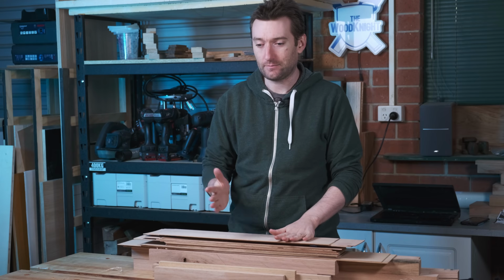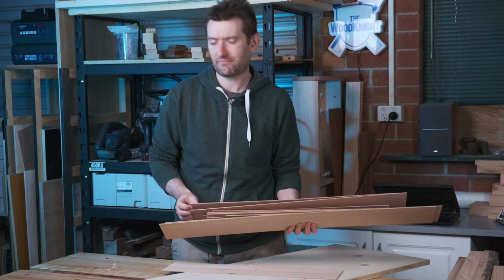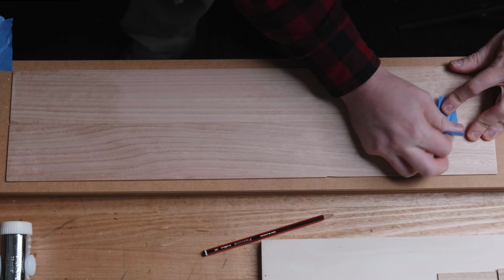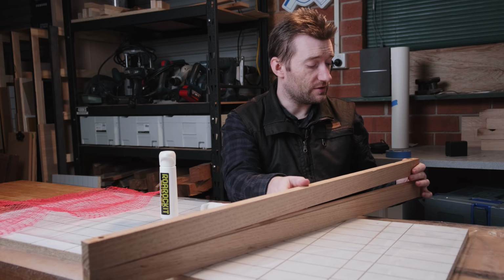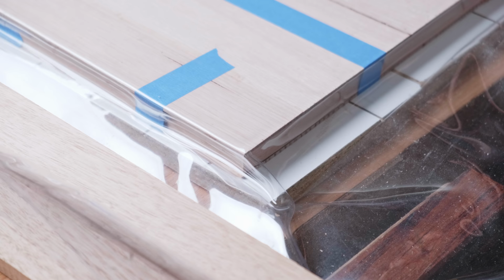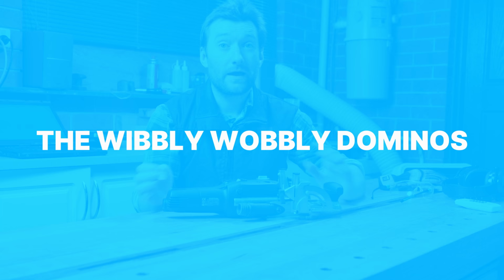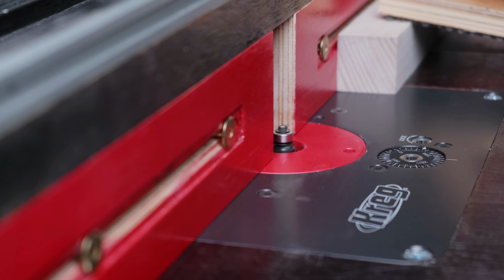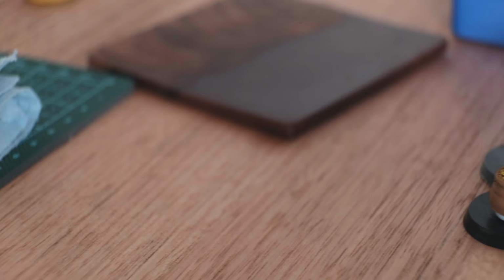Woodworking: Scrap Wood Hobby/Mini Painting Desk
Natalie wanted a dedicated desk for her mini painting. With lockdown still in effect, I had to make do using  what materials I already had in the workshop - the results were a pretty great looking veneered desk, considering this is all scrap wood!

Index

00:00 - Video Start
00:58 - Whats Blockboard?
01:55 - Veneers
02:33 - Legs & Frames
02:58 - The Top
04:07 - The Veneers
05:57 - Talking about my vacuum bag
09:53 - The Frame
11:33 - The Wibbly Wobbly Dominos
13:16 - The End Game
15:31 - Beauty Shots

What to learn more about Fusion 360?
Kevin Kennedy of Product Design Online has a new course "Masterclass: Fusion 360 for Hobbyist Woodworkers" ➞

* Fuji X-T30
* Fuji 18-55mm f2.8-f4 Lens
* Rode Wireless Go Microphone
* Godox SL-60W Light